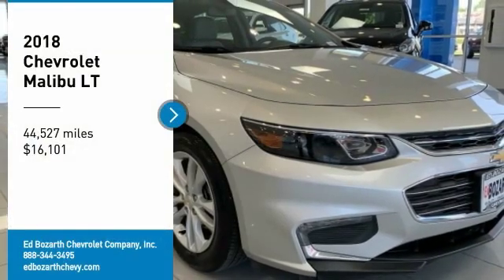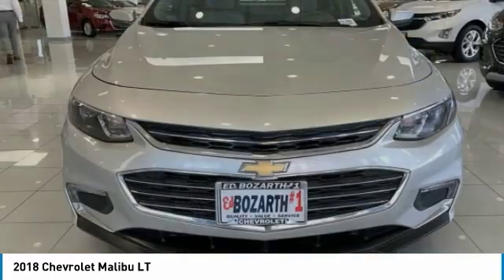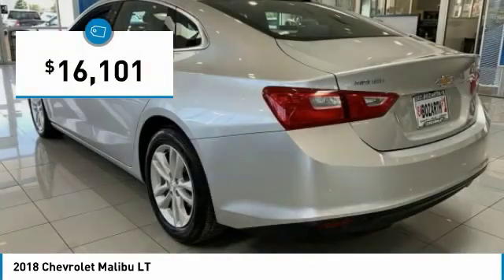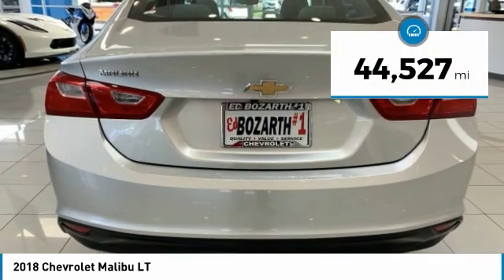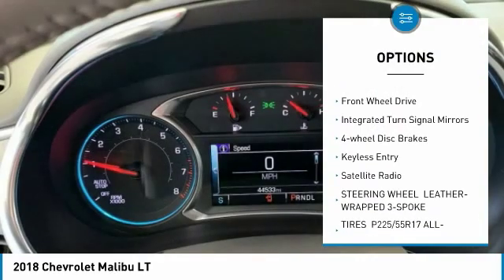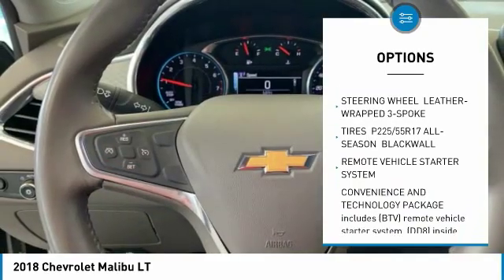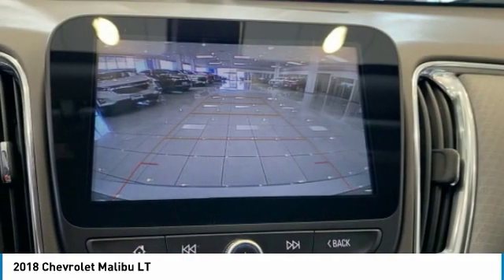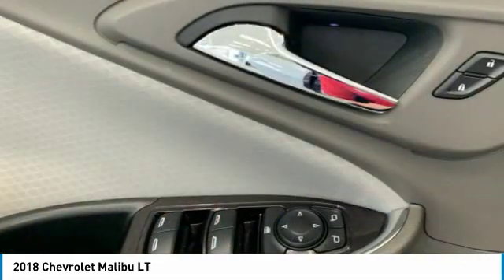2018 Chevrolet Malibu R19-2008A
2018 CHEVROLET MALIBU Aurora, CO
Stock# R19-2008A

$684 below KBB Retail! Boasts 36 Highway MPG and 27 City MPG! This Chevrolet Malibu delivers a Turbocharged Gas I4 1.5L/91 engine powering this Automatic transmission. WIRELESS CHARGING FOR DEVICES, WHEELS, 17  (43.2 CM) ALUMINUM (STD), TRANSMISSION, 6-SPEED AUTOMATIC (STD).

*This Chevrolet Malibu Features the Following Options *
CONVENIENCE AND TECHNOLOGY PACKAGE includes (BTV) remote vehicle starter system, (DD8) inside rearview auto-dimming mirror, (KI6) 120-volt power outlet, (UDD) color Driver information Center, (IO5) Chevrolet MyLink Radio, (K4C) Wireless Charging, (USS) dual USB charging-only ports in rear of center console, (N34) leather-wrapped steering wheel and (VY7) leather-wrapped shift knob Also includes (PZX) 18  aluminum wheels and (R0X) 245/45R18 all-season, blackwall tires.) , TIRES, P225/55R17 ALL-SEASON, BLACKWALL, STEERING WHEEL, LEATHER-WRAPPED 3-SPOKE, SILVER ICE METALLIC, SHIFT KNOB, LEATHER-WRAPPED, SEATS, FRONT BUCKET (STD), REMOTE VEHICLE STARTER SYSTEM, POWER OUTLET, 120-VOLT located on the rear of center console, MIRROR, INSIDE REARVIEW AUTO-DIMMING, LT PREFERRED EQUIPMENT GROUP includes Standard Equipment.

Live a little- stop by Ed Bozarth Chevrolet Company, Inc. located at 2001 South Havanna St, Aurora, CO 80014 to make this car yours today!